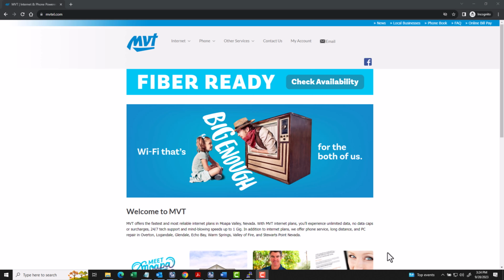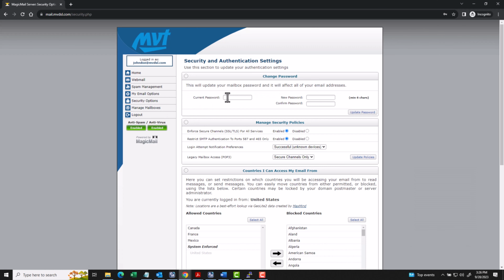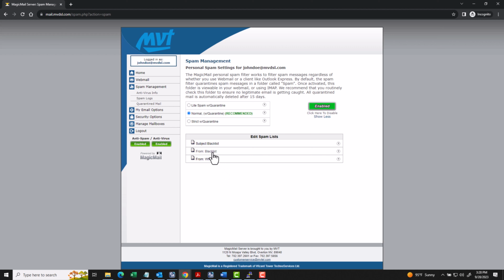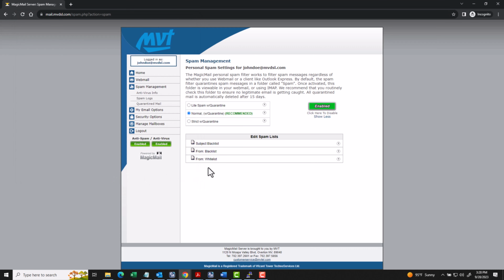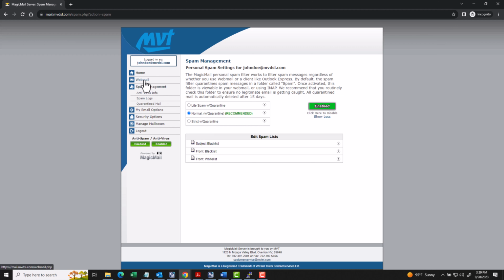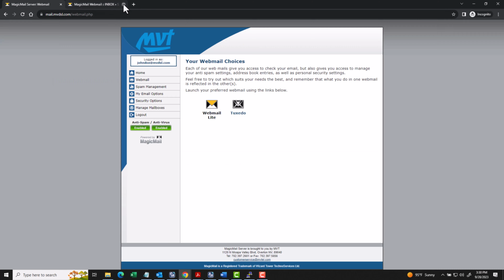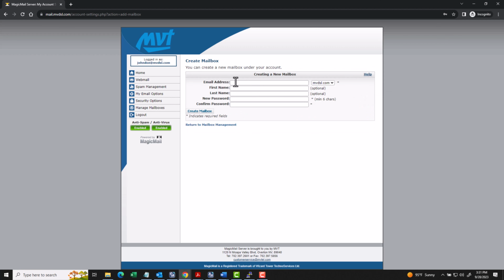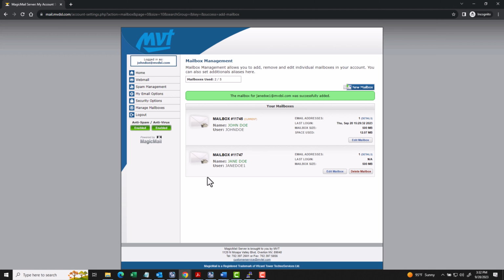MVT Email Settings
How to login to MVT's webmail, change your password, manage spam settings, and add additional email accounts